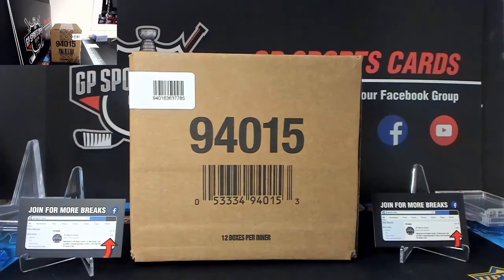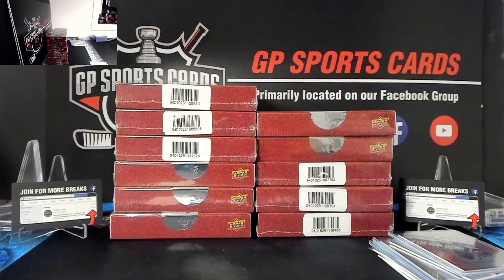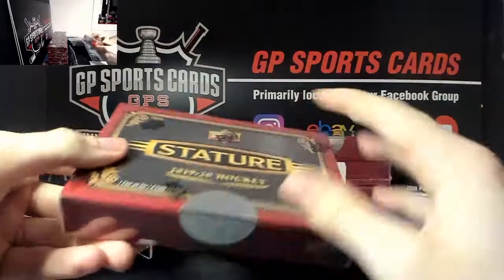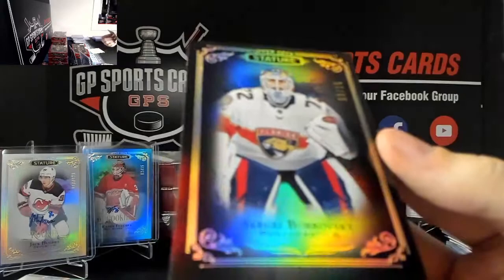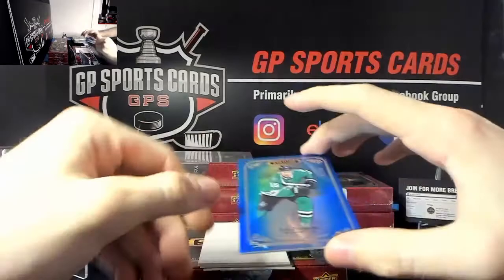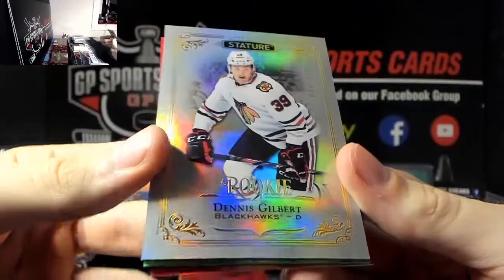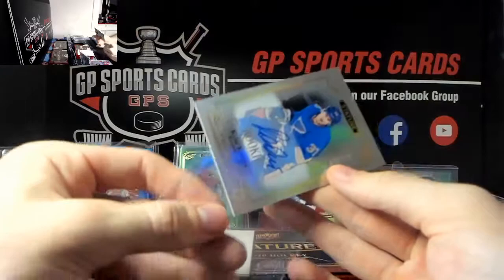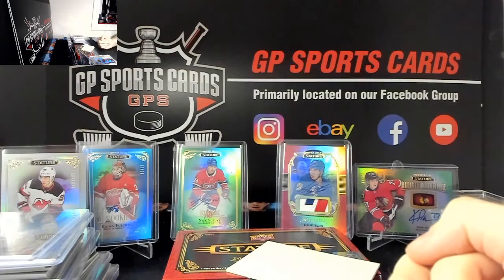12 Box Case Break #4 : 19-20 Upper Deck Stature